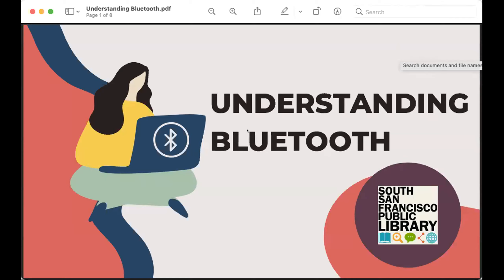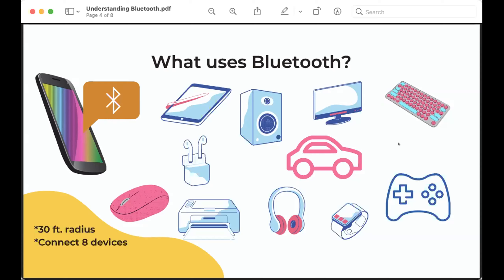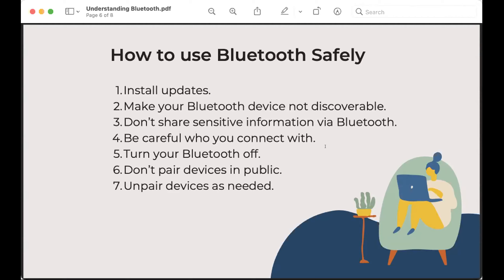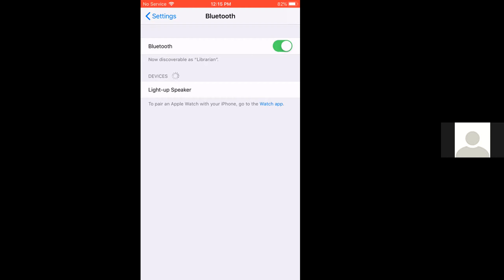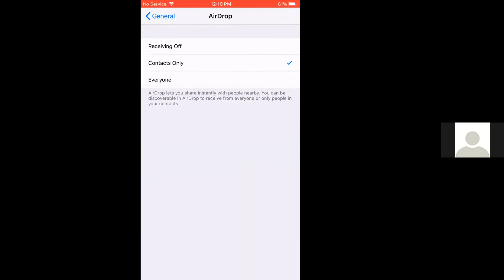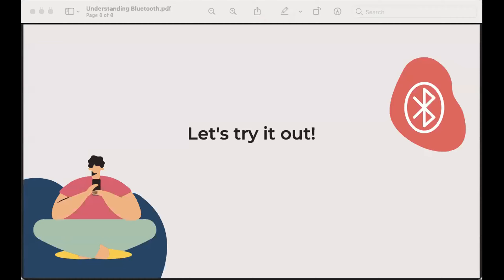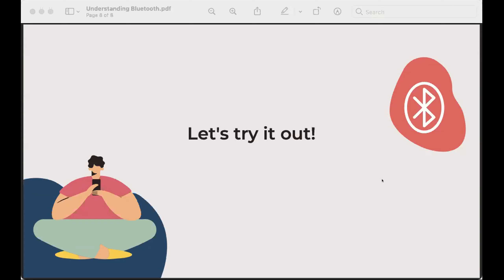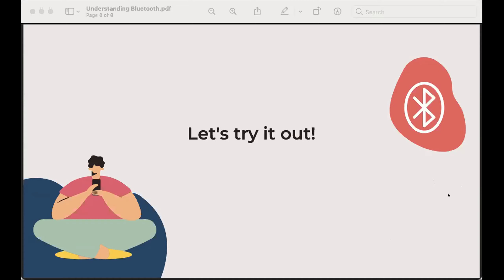SSFPL Tech Tuesday: Understanding Bluetooth